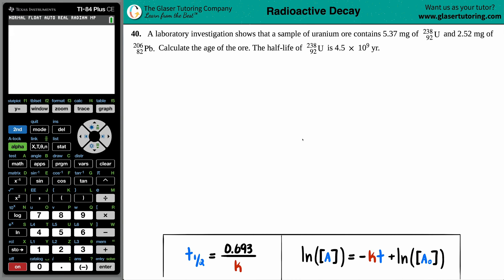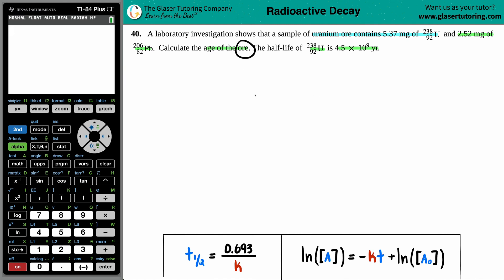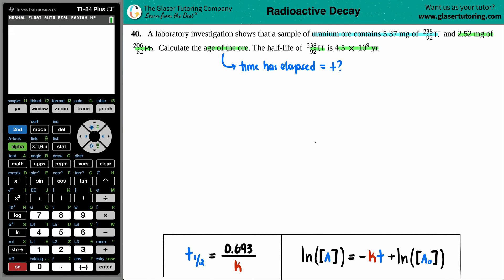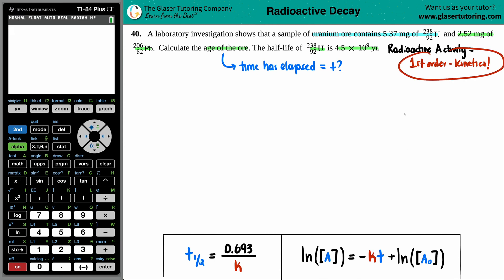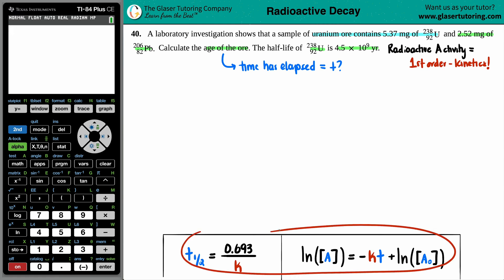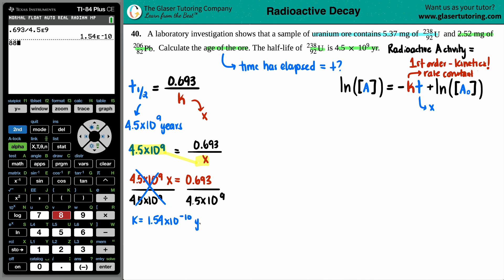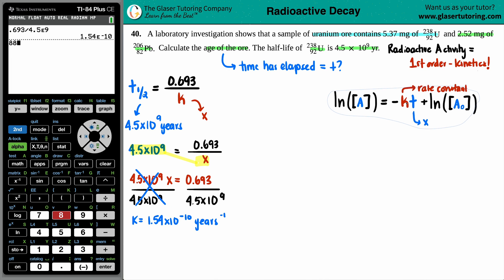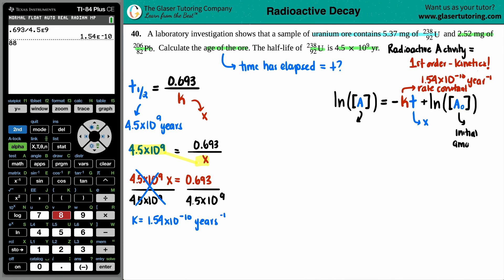21.40 | A laboratory investigation shows that a sample of uranium ore contains 5.37 mg of U-238 and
A laboratory investigation shows that a sample of uranium ore contains 5.37 mg of U-238 and 2.52 mg of Pb-206. Calculate the age of the ore. The half-life of U-238 is 4.5 × 10^9 yr.